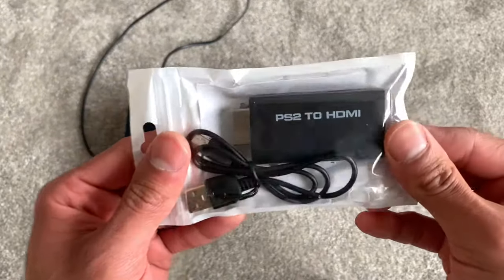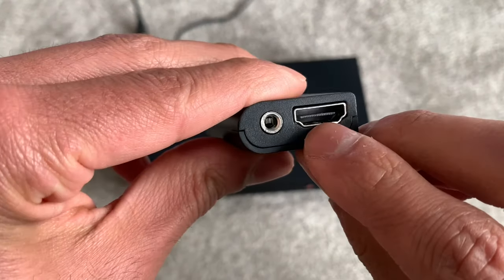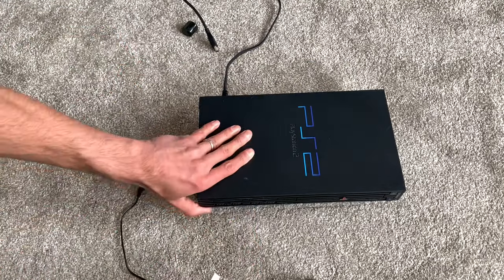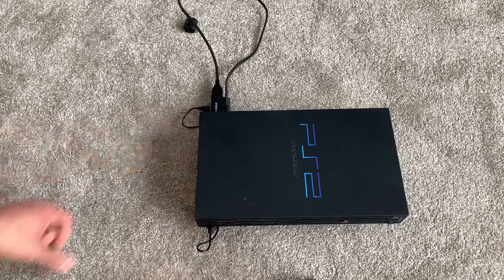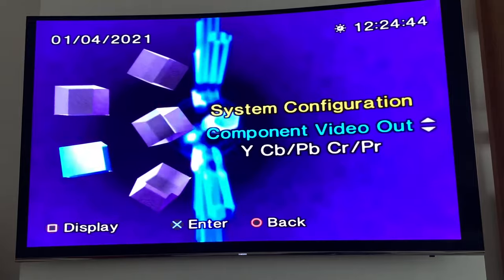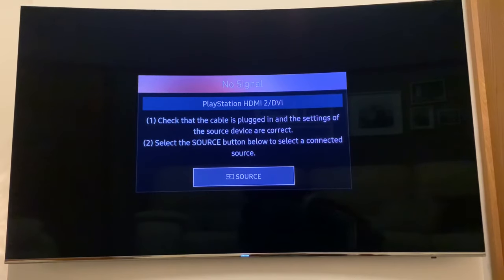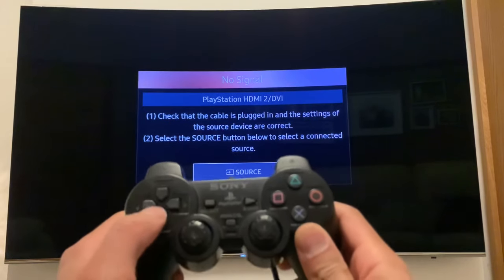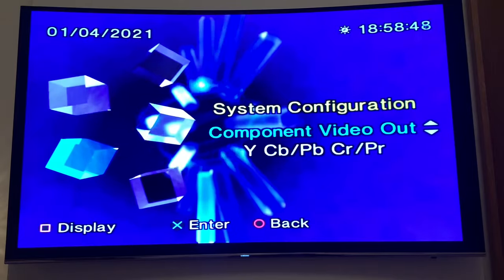Ps2 to HDMI adapter converter set up review - blank screen PlayStation 2 to HDMI 6540 from eBay UK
PS2 to HDMI adapter converter set up and review video.

Great little gadget for help connect your ps2 to your tv digitally. The image quality does appear better and the frame rate seems higher.

Please follow the steps in the video as there is some set up required to get this adapter running however once set up it’s set for life.

These are available on eBay.

Here is a link to buy